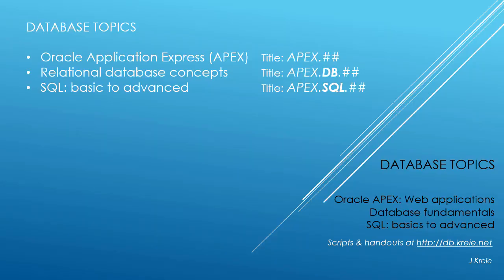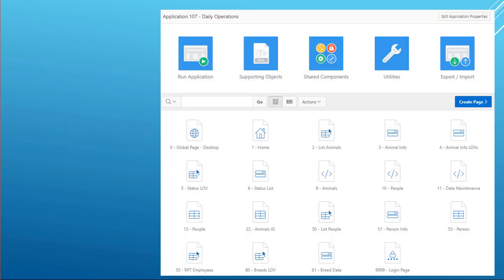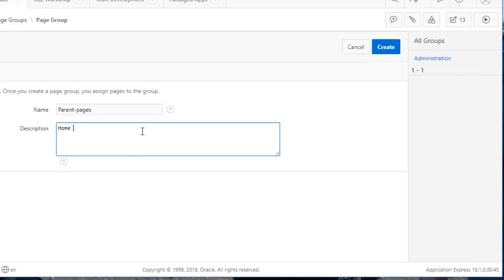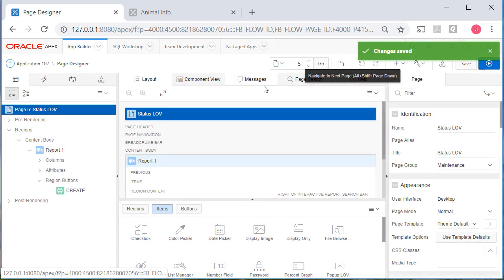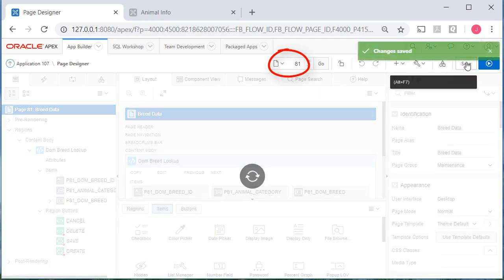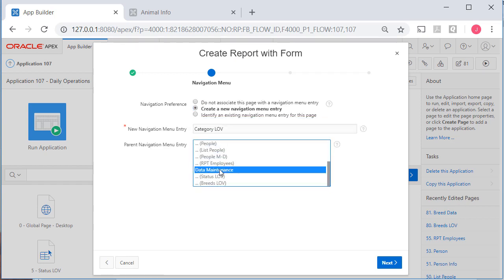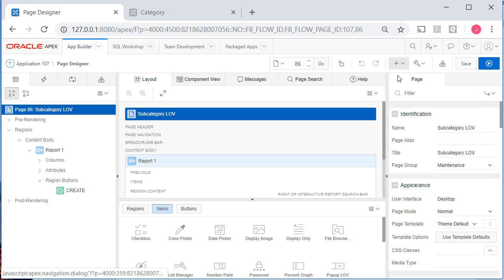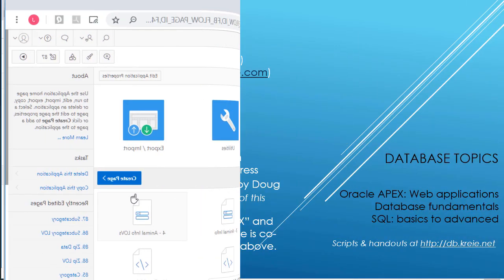APEX22 of 30: Create page groups and assign APEX pages to them. Create reference table forms.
APEX 18.1 video 22 of 30:  Create page groups.  Organize the application pages by assigning them to a page group.  Create forms for lookup/reference tables and put them in the “maintenance” page group.  Review the data model and the progress made in the web application.